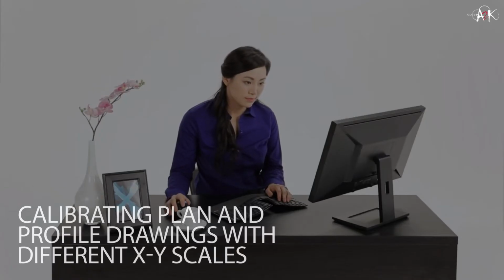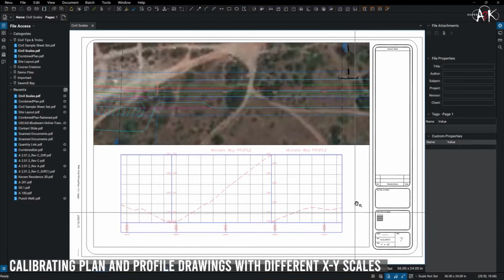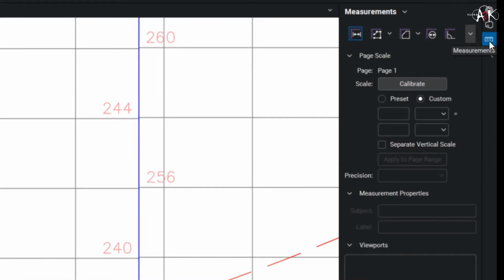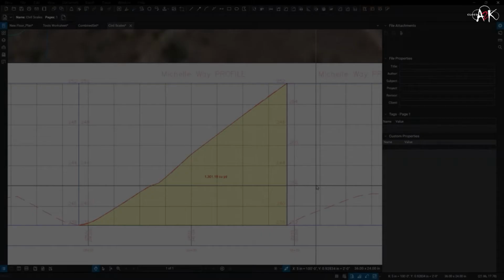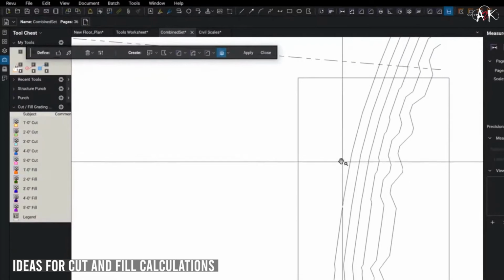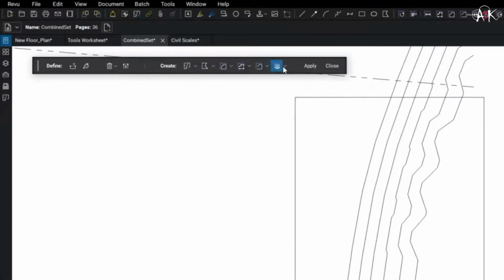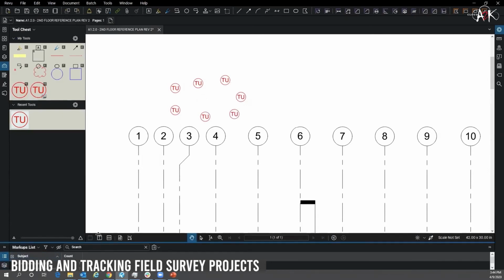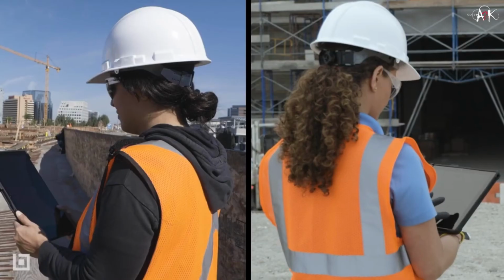5 Revu Workflows for Civil Designers and Contractors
Let’s take a closer look at 5 Revu Workflows for Civil Designers and Contractors.

Overlay satellite imagery

Whether you do a screenshot or some other method for acquiring satellite images, be sure to include the scale in the image. This will make it easier to calibrate the image. If the scale isn’t available, you’re still in luck. Maybe you know the curb-to-curb dimension or a building footprint; you can calibrate from that too. Once you have the image calibrated, you can start to overlay markups for easements, utilities, signage or even site staging material and equipment. If you’re doing resurfacing or flatwork, you could even do material estimates.

Calibrating Plan and Profile drawings with different X-Y scales

If you’re working with plan and profile drawings for roadways or power distribution, often the horizontal scale is drastically different from the vertical scale, making it difficult to rely on any accuracy in measurements. In the Measurement Panel in Revu, you will find the ability to calibrate the X and Y scales separately. Now you can do measurements and allow Revu to do all the complicated math for you.